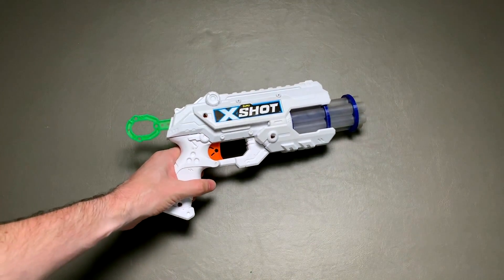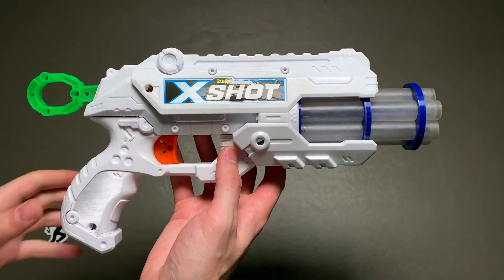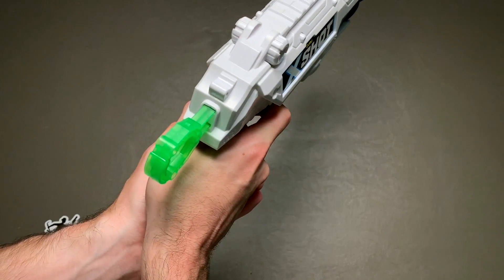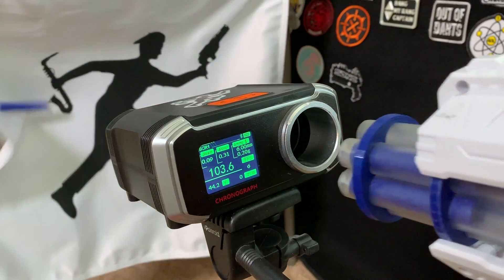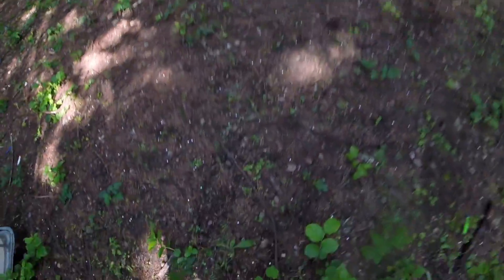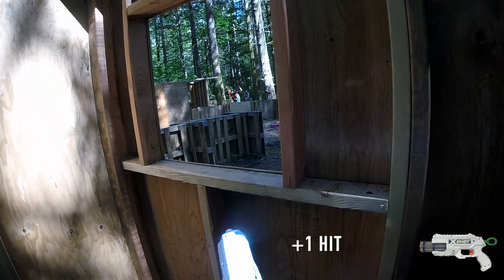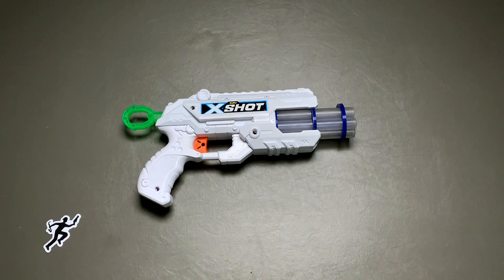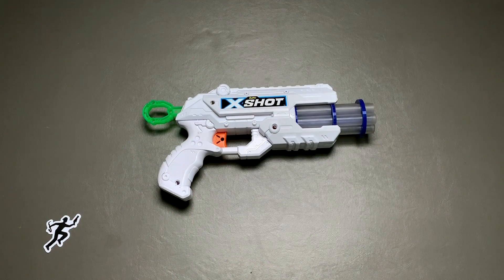X-Shot Reflex 6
The Reflex 6 is an affordable little pistol with great stock performance and some solid mod potential. I had the chance to use it at my last game at South Sound Airsoft and it was a great scavenging blaster.

Ephixa & Going Quantum - Let's Roll